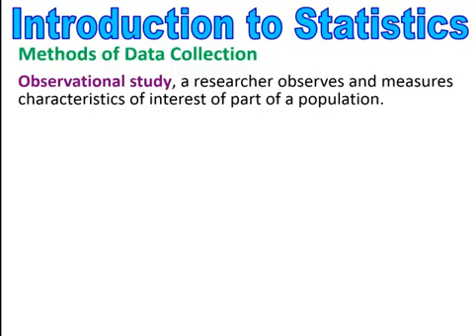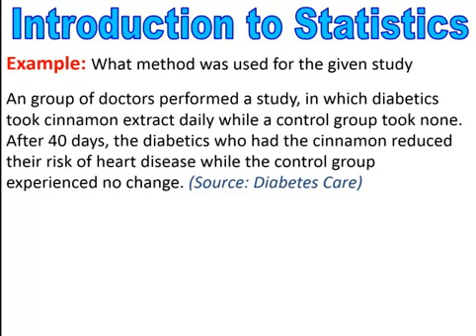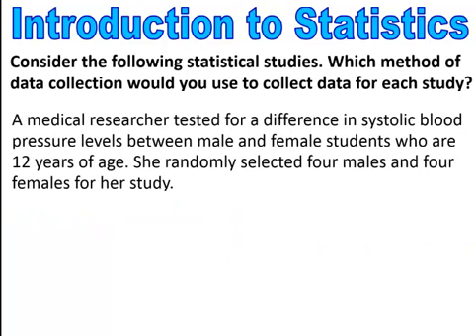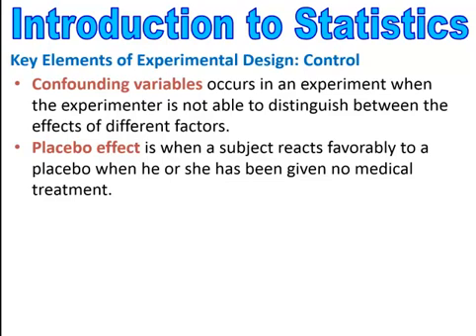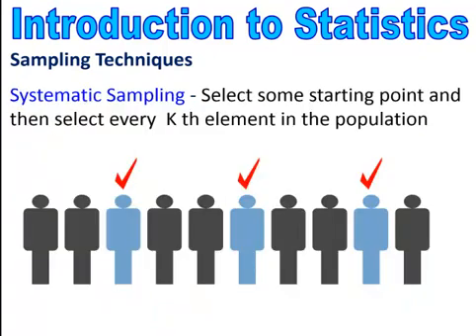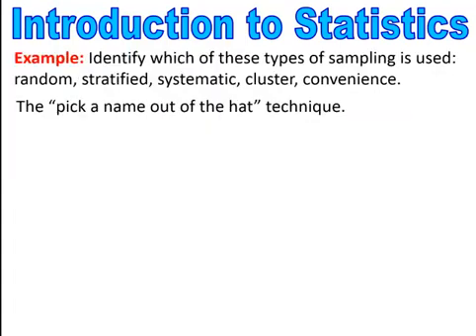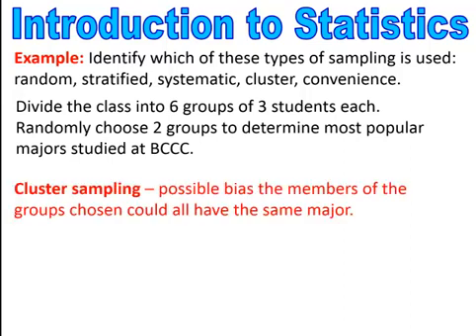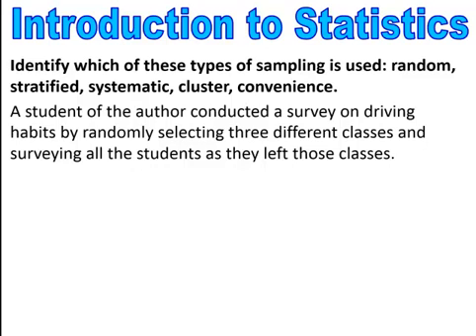Elementary Statistics - Chapter 1 Introduction to Statistics Part 2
Introduction to Statistics Part 2